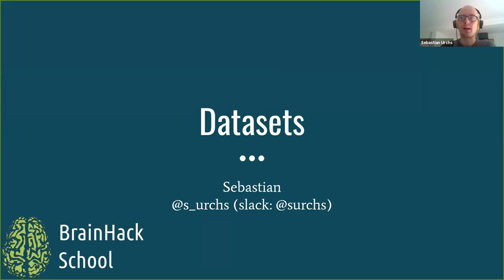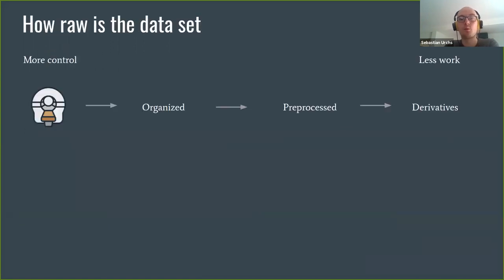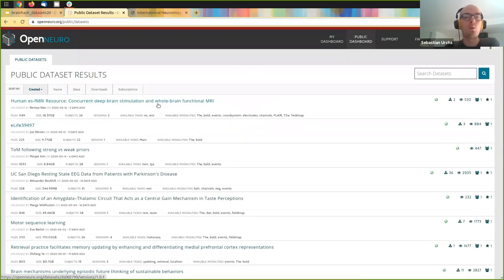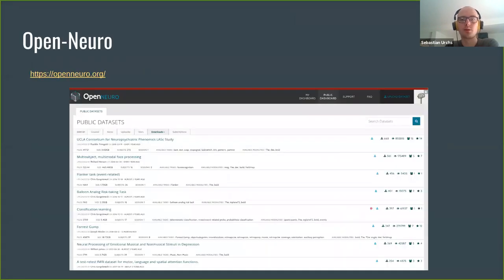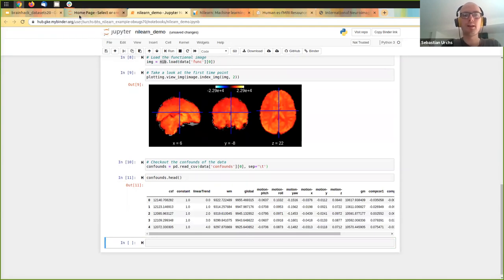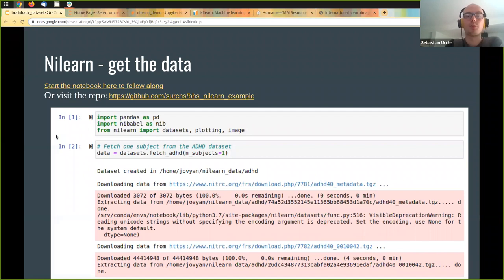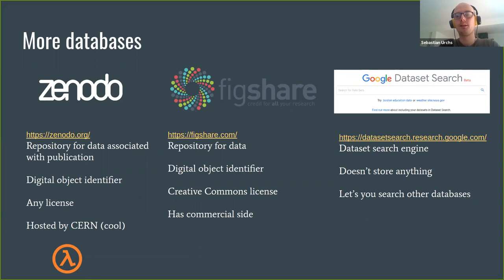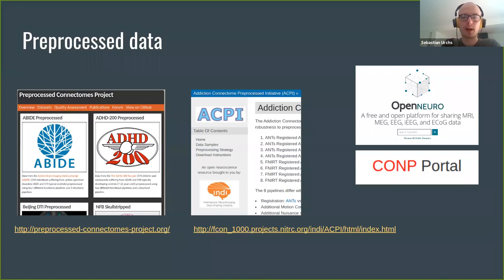Open data resources (and how to download them)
BrainHack School 2020 - Week 2 Day 2 - Sebastian Urchs presented a tutorial on how to find and download open neuroimaging data